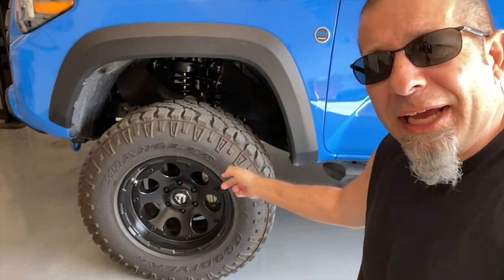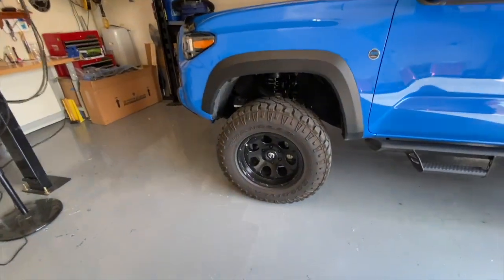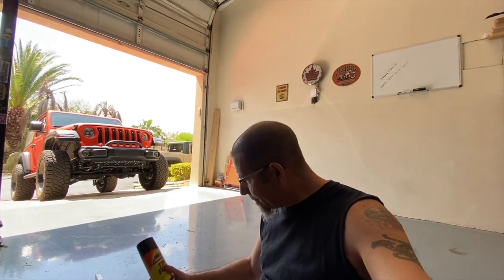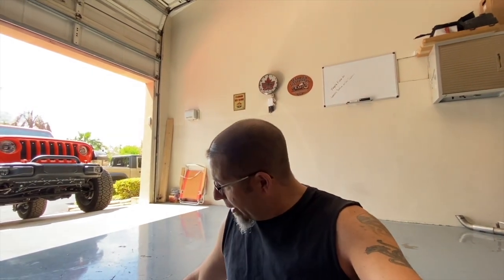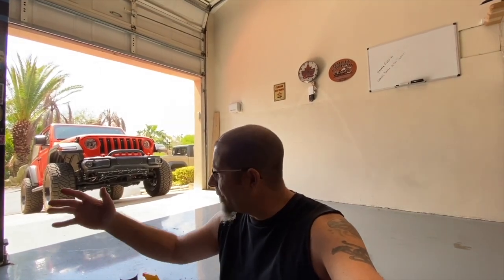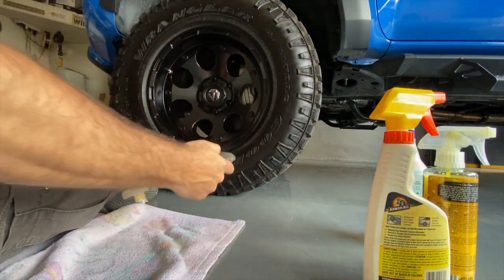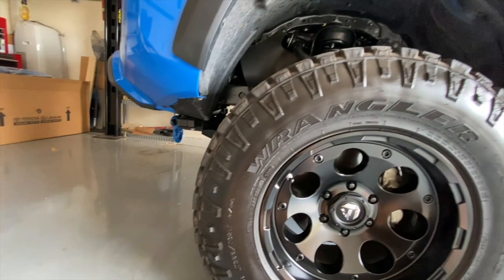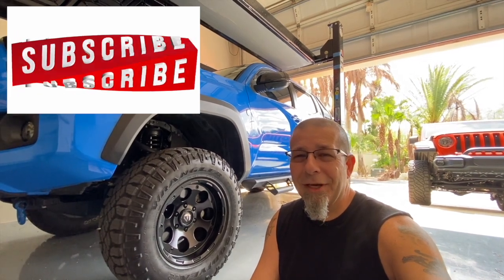If You're Gonna Shine Up Your Tacoma Shine Up Your Tires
If You're Gonna Shine Up Your Tacoma Shine Up Your Tires!  Your truck would look awesome if it weren't for those nasty tires!  Here's how I shine up my Tacoma's tires and make her look pretty!  What do use?

SHOWN IN THIS VIDEO:
(Commissions Earned)
Tire Foam ad: Armor All 40320 Tire Foam - 20 oz.

Armor All ad: Armor All 10160 Original Protectant, 16 oz. Trigger Spray Bottle

My Tacoma Lift On The FRONT:
(Commissions Earned)